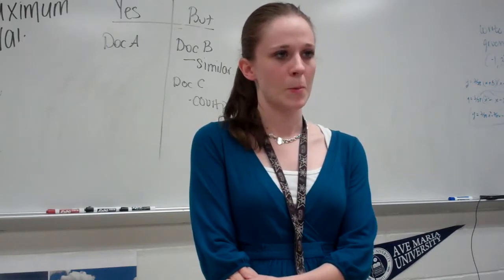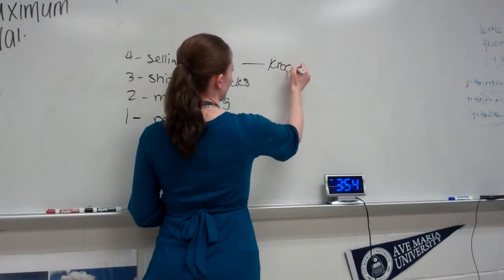APUSH 3 23 #4